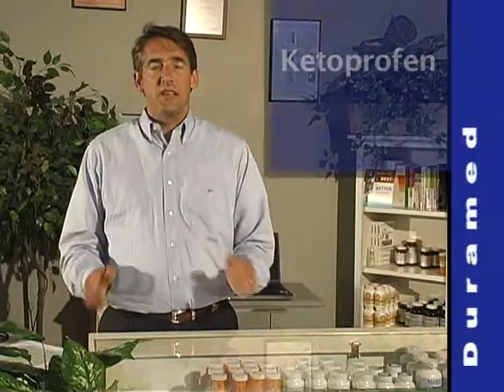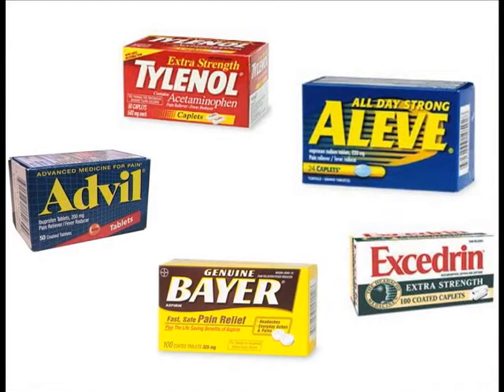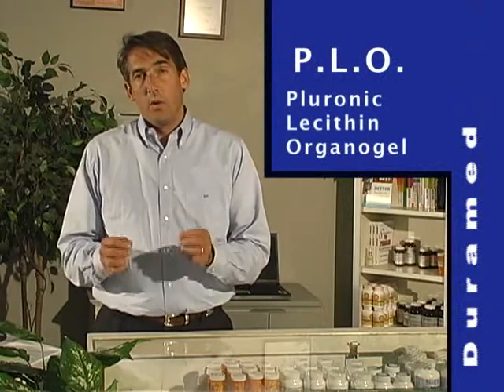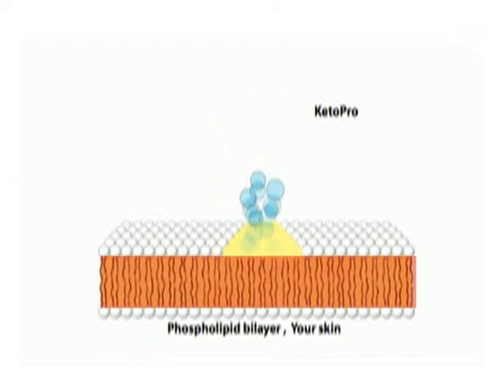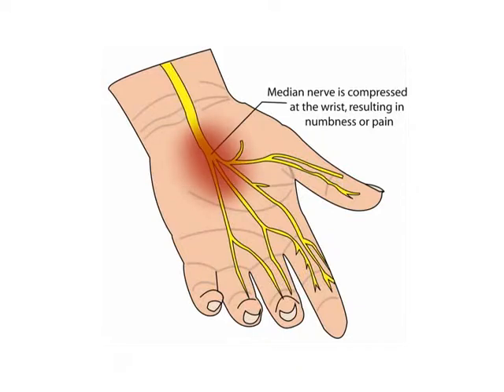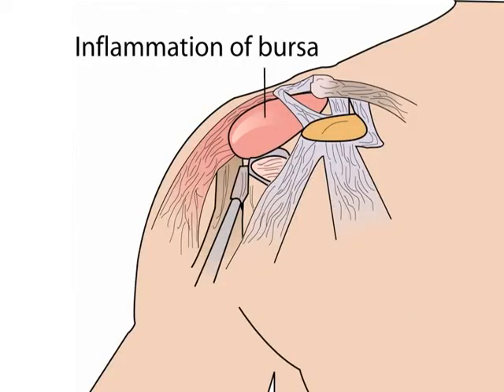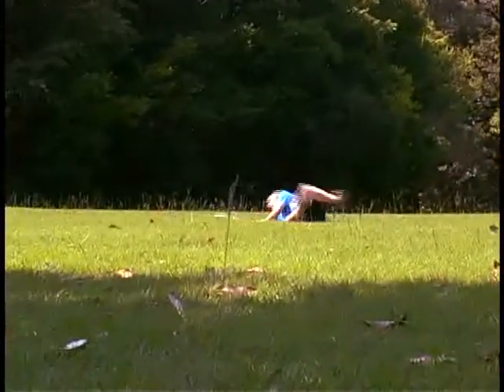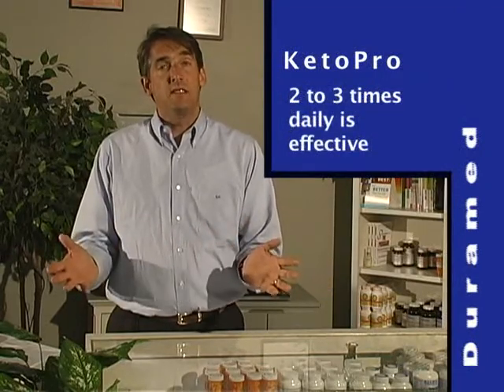KetoPro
Topical NSAID. Sold to sports medicine clinics and professional teams and nationwide.